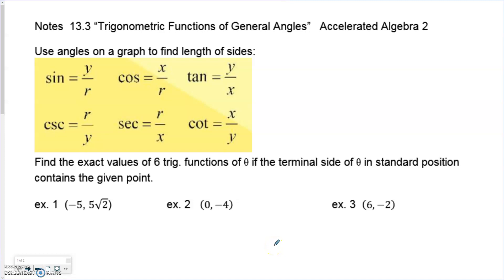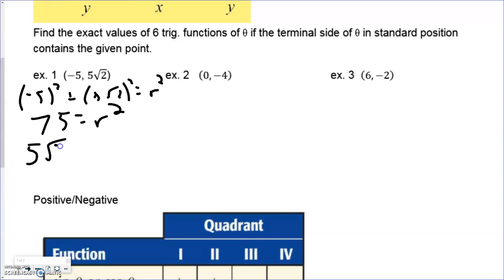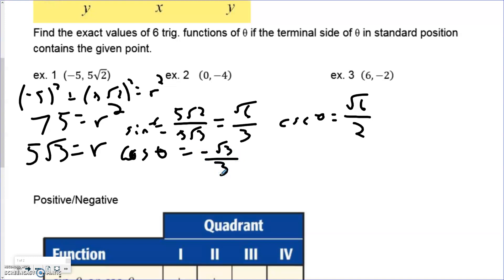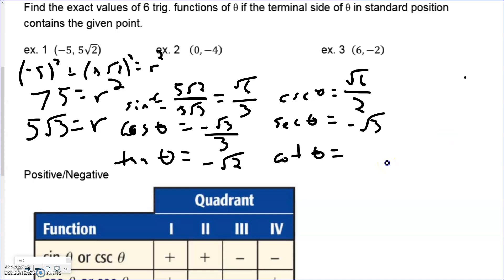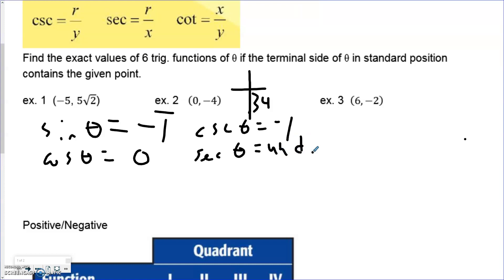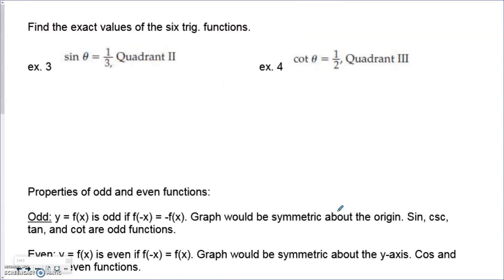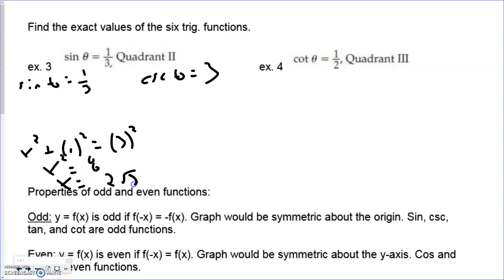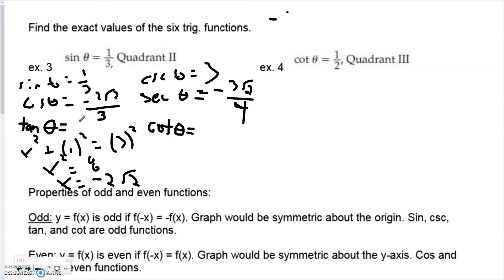13.3: Trigonometric Functions of General Angles Part 1